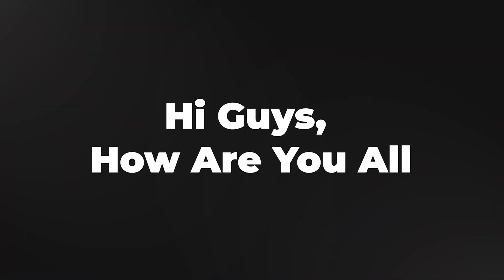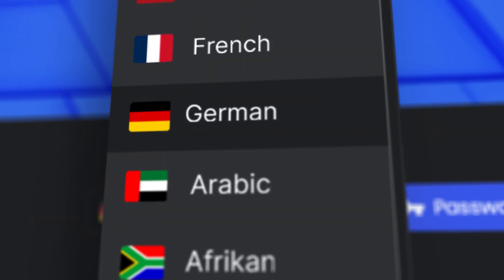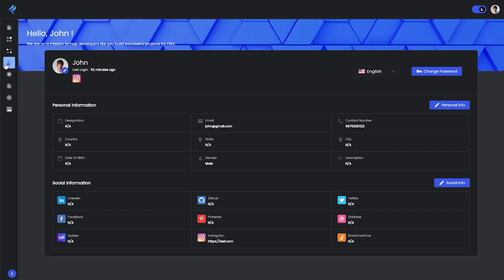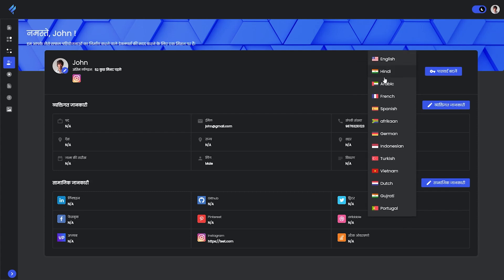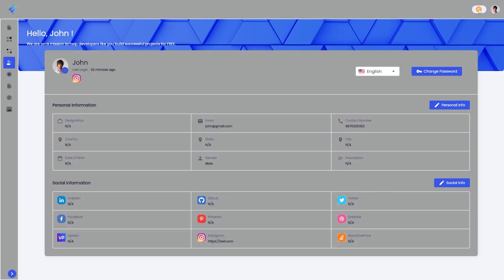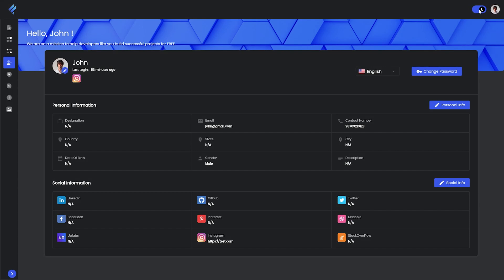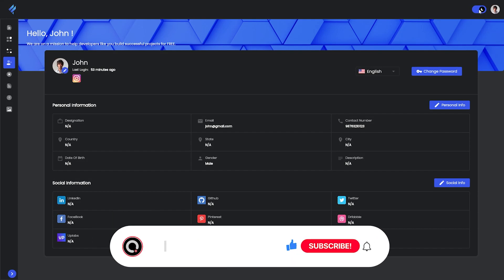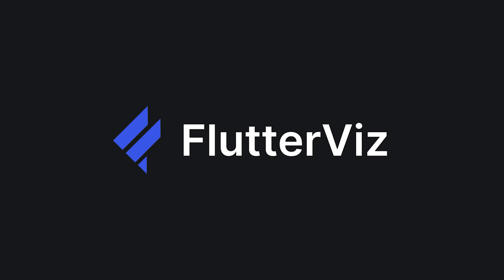Change to Dark Mode or Light Mode, Change Language | FlutterViz by IQONIC Design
Hey Flutter Fam!

This is a quick tutorial about :
1. How to change to Dark mode or Light mode in Flutterviz
2. How to change Language for Flutterviz

Flutterviz is a Free Drag and Drop Flutter UI builder for the community.